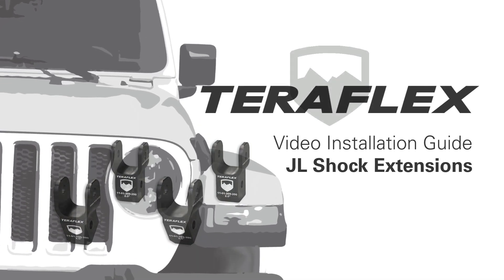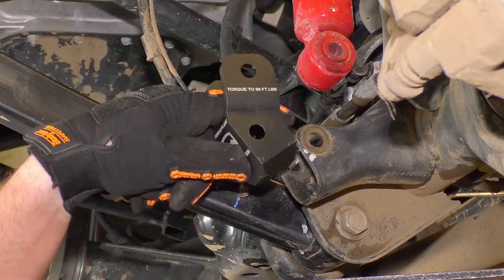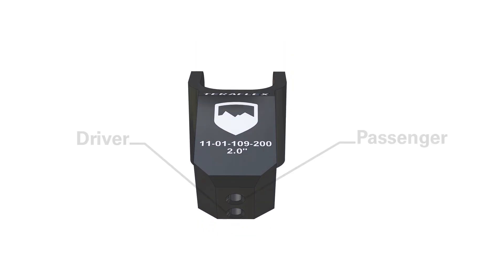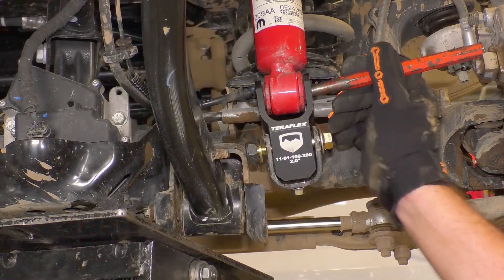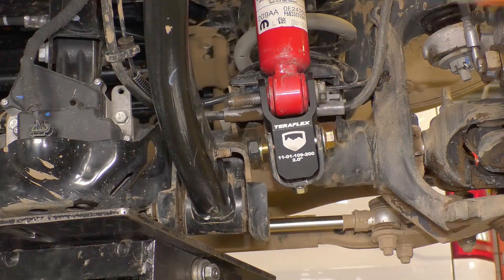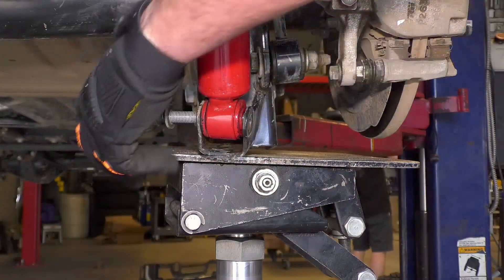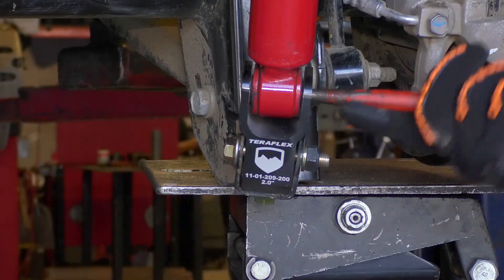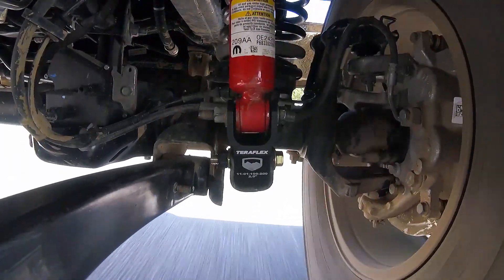TeraFlex Install: JL/JLU 2.5" Lift 2" Shock Extension Bracket Kit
Combine this TeraFlex JL/JLU 2” Shock Extension Bracket Kit with factory length shock absorbers on JL Wrangler or JLU Wrangler Unlimited models with up to a 2.5” lift to maintain proper extended and collapsed shock lengths for correct handling and performance. Perfect for those on a limited budget.

These simple Shock Extensions Brackets bolt to the stock shocks to extend their effective length.

Fits:
• JL Wrangler (2-door)
• JLU Wrangler Unlimited (4-door)